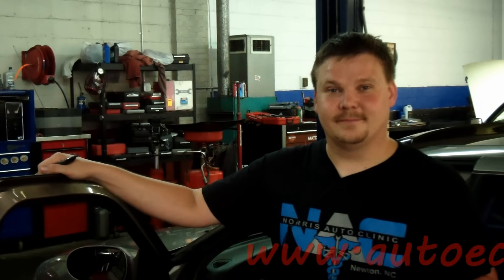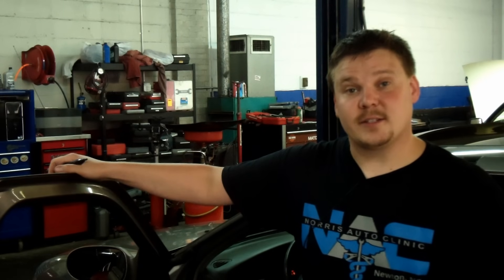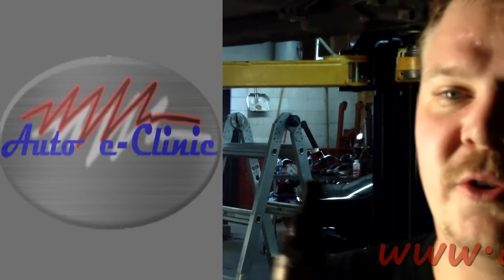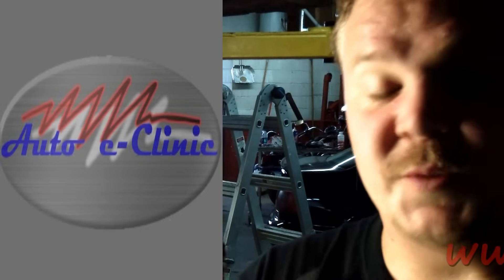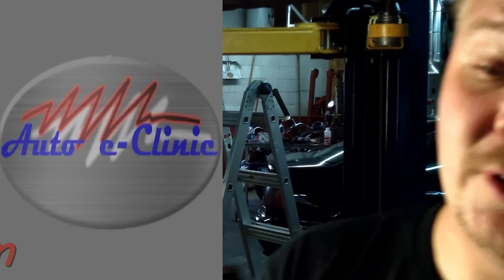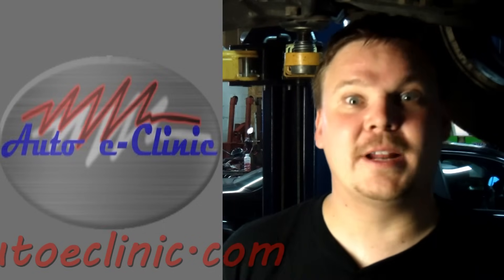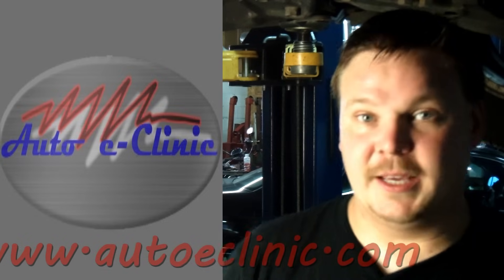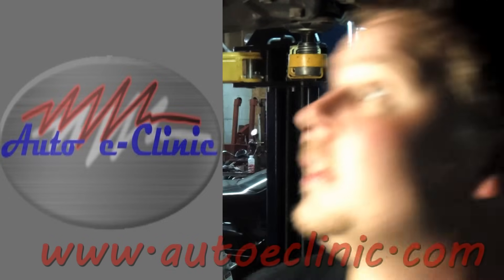How to Fix a P0138 Code: O2 Sensor Circuit High Voltage Bank 1 Sensor 2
Manufacturers constantly strive to build their vehicles to meet tougher emission standards each year. This can be a nightmare when trying to diagnose a check engine light. There are many components working simultaneously to monitor and correct emission problems. Our video describes a customer complaint of a SES (Service Engine Soon) and the particular code associated with it. In this case it was an o2 sensor. The code directed us to which sensor so we proceeded to check the wiring. All circuits tested to be properly functioning so the o2 sensor was replaced.
Need help?

The automobile consist of:
Powertrain:
1. Engine:
Drivetrain:
1. Clutch: Purpose is to connect the engine and transmission together. It consists of clutch drive disc, driven disc, release bearing, clutch fork, cable, slave cylinder, master cylinder. There are three types of clutch systems: mechanical, cable and hydraulic.

2. Transmission: Purpose is to match engine speed to road speed. Two types used are manual or automatic. These consist of gears, linkages, cables and converters for automatics. A manual is connected to the clutch by a flywheel and automatic by a flexplate.
3. Driveshaft: Purpose is to connect the transmission to the rear axle. It consists of a slip yoke, shaft and universal joints.
4. Rear axle differential: Purpose is to change the angle of motion from engine to the wheels. It also divides torque between the wheels. It consists of a ring and pinion gear, carrier, bearings, crush sleeve and axle shafts.
5. Wheels/Tires: Purpose is to provide traction to the road as well as carry the weight of the vehicle.
Vehicle Control Systems:
1. Brakes: Purpose is to slow and stop the vehicle. It consists of master cylinder, brake booster (vacuum or hydraulic), calipers, drums, pads and rotors.
2. Steering: Purpose is to direct vehicle in the required direction. Consists of steering gear (rack & pinion), steering wheel, column, inner/outer tie rods, pump, reservoir, hoses and pipes.
3. Suspension: Purpose is to provide stability and handling while also providing comfort to the ride. Consists of shocks, struts, sway bars, end links, springs, trailing arms and bushings.
Comfort System:
1: Heating Ventilation Air Conditioning (HVAC): Heats and cools interior air to passenger comfort. Also circulates outside and inside air.

Electrical Systems:
1. Power Generation: Creates electrical power to run all the electrical systems. Consists of the alternator.
2. Power storage: Stores unused power to start the car and supply voltage to the alternator to create more electricity.